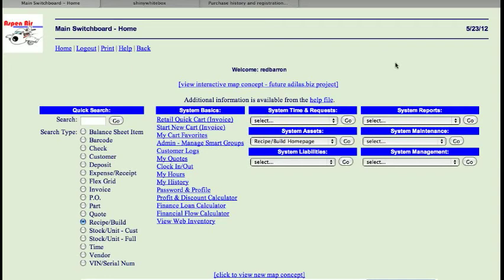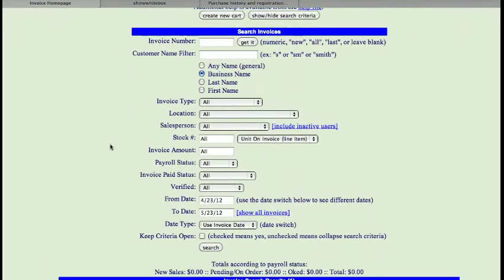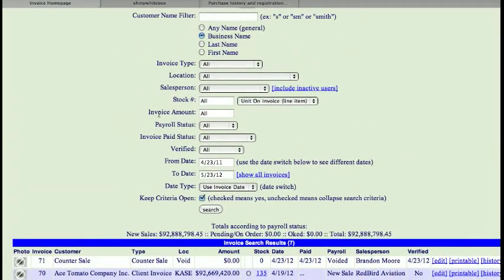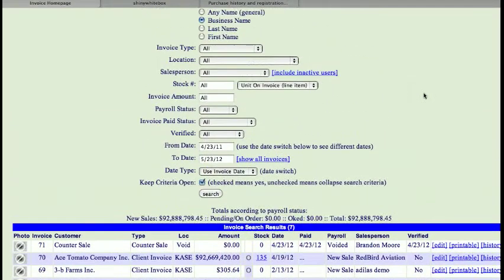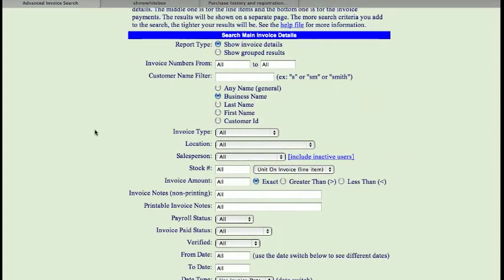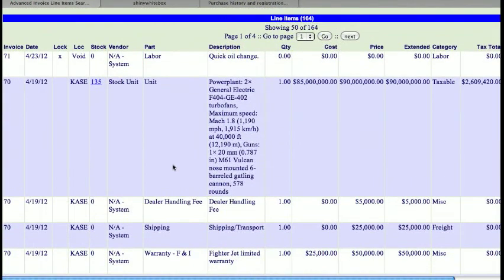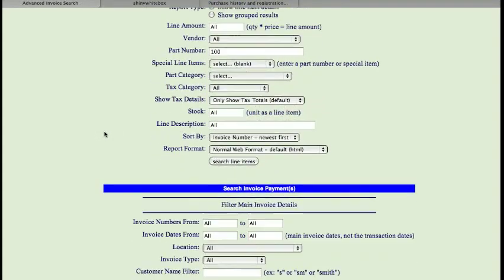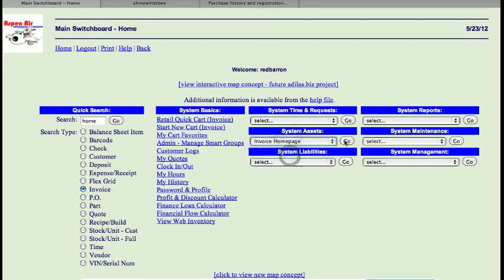adilas invoice homepage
Intro into the Invoice Homepage 0:00-0:19
System Assets: Invoice Homepage 0:19-0:25
Automatic 30 Days of Look Back 0:25-0:37
Create New Cart 0:37-0:44
Show/Hide Search Criteria 0:44-1:12
Date Range 1:12-1:18
Show All Invoices 1:18-1:24
Keep Criteria Open 1:24-1:47
Hot Links: 1:47-2:15
Edit 2:15-2:18
Printable 2:18-2:21
History 2:21-2:36
Quick Search Links 2:36-2:49
Help File 2:49-2:53
Advanced Invoice Search 2:53-3:01
Main Invoice Details 3:01-3:24
Search Invoice Line Items 3:24-4:48
Search Invoice Payments 4:48-5:14
Overview of the Movie 5:14-5:43

1. Invoice Number - This is a quick search for a single invoice number. Enter the number and click the "get it" button. You will be taken to the printer friendly version of the invoice. You may also use the key words "new", "all", and "last" (w/o the quotes) to help with navigation.

2. Customer Name Filter - Enter a customer name in the field provided. The field is flexible and allows you to type and search for any number of characters. For instance, say you wanted to get the last name of "Smith". You could enter "s", "sm", "smith" (whatever is needed to filter the records correctly). The controls below the filter field are to help the application know where to search for the customer name filter provided. There must be something (characters) in the filter field for the customer type fields to work (business, last name, and first name).

3. Invoice Type - Choose from the list provided for certain types of invoices.

4. Location - Choose a location from the list provided to help filter the results.

5. Salesperson - Choose a salesperson from the list provided. If the salesperson's name is not there, try the show all users link and then try again.

6. Stock - Enter a stock number. There is also a chooser that tells the application what kind of stock search is being done. If the chooser is set to "Unit On Invoice", the search field has some built in flexibility and can search for any part of the stock number. For example: Say you wanted to get all of the stock numbers that start with the numbers 110, enter 110 and click the search button. This will return stock numbers like 110, 2110, 11023, etc.

7. Invoice Amount - Enter a specific amount if known. Use numbers and decimals.

8. Payroll Status - Choose a payroll status from the list provided.

9. Invoice Paid Status - Choose from the list provided. This helps filter invoices that either have or have not been fully paid for.

10. Verified - Choose an option from the list provided. The verified date is the date the monies were all received.

11. From Date - Enter the from invoice date range. Use m/d/yy format for all dates. Default is a 31 day look-back.

12. To Date - Enter the to invoice date range. By default, the date type switch is set to invoice date. This switch may be changed to help view verified dates as well. Basically, the from and to dates will be used and will be matched to the date type selected below. Use m/d/yy format for all date. Default is today's date.

13. Date Type - The default is invoice date but may be switched to verified date. The date range above this field is also a part of this setting and allows you to look for either verified or non verified invoices in a certain date range.

14. Keep Criteria Open - This checkbox helps you either keep the search criteria form open (showing) or allows it to be collapsed (closed) after the search is submitted. The default is unchecked which means that the form will be hidden or collapsed. If checked, the search form will remain open.

The sub navigation links will help with related tasks for invoices, taxes, and special searches. The list of links may change due to permissions on a per user basis.

The totals section will show the totals according to payroll status and also according to the records that are returned from the search.

The bottom section is the search results. There may be more than one page of results. Use the go to page number form to switch pages. Each invoice will have a number of links and potential flag to help you know at a glance the status of the invoice.

On the far left of each invoice will be a small thumbnail image. If other than the default image, it means that the invoice has images or photos. If different than the default, you may click on the image to go the invoice photo gallery. This feature and the ability to upload photos to the invoice are tied to the photo management permission.